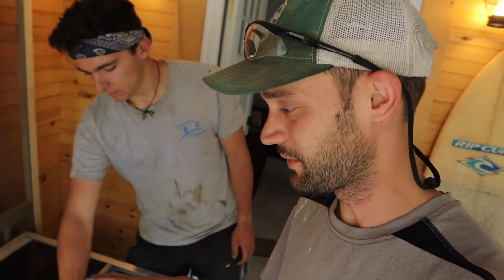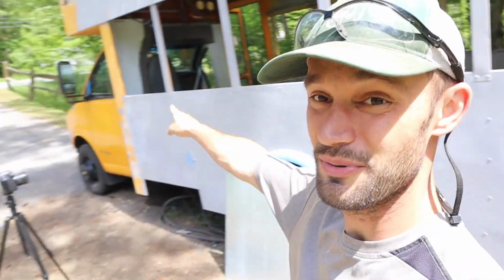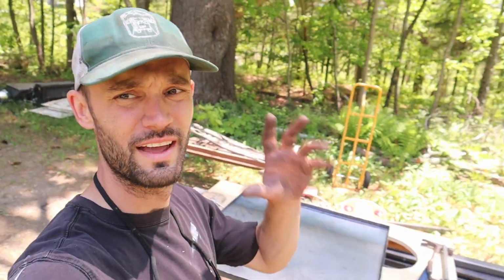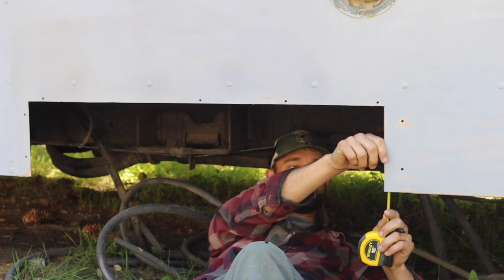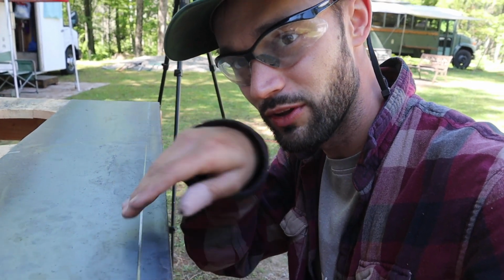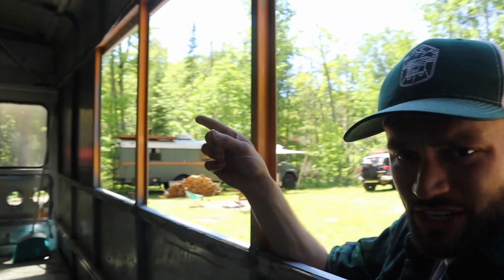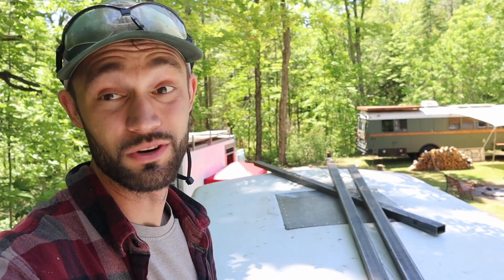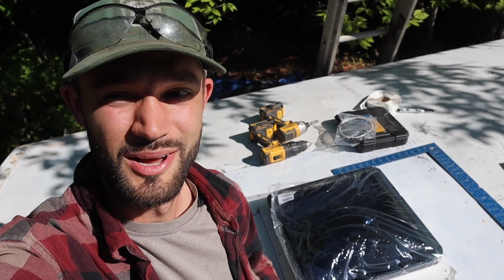Getting Ready For Paint | Short Bus Conversion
Prepping the short bus conversion for paint, sheet metal work, body panel work, and getting everything sanded. In the next episode, we will be adding color!

⚡️ Fantastic Fan

Looking for a Solar Installation?
☀️ Talk to someone about your solar needs!

🛠️ Bus Build Products:
     ✅Cabinet

     ✅Demo
Socket Set